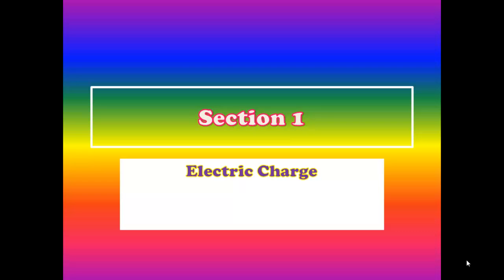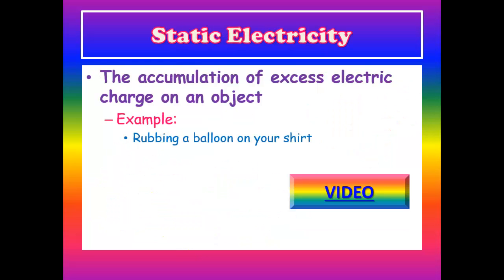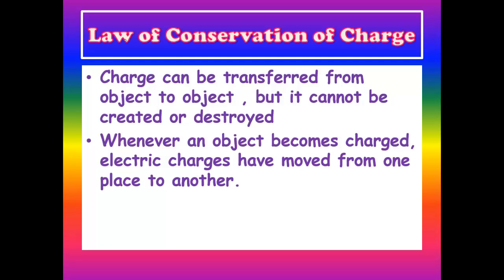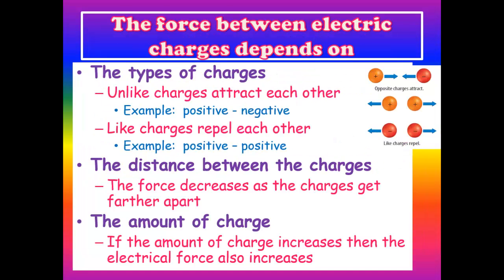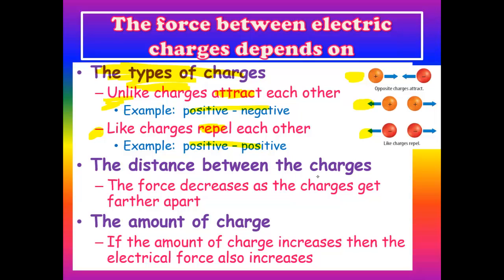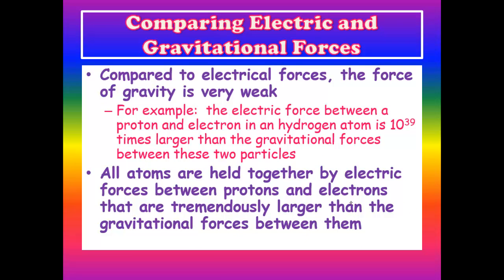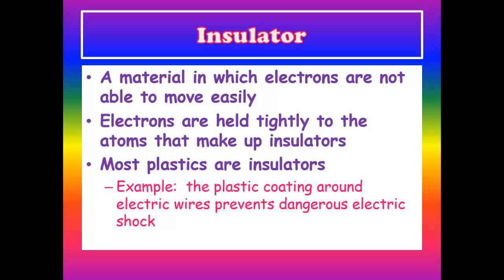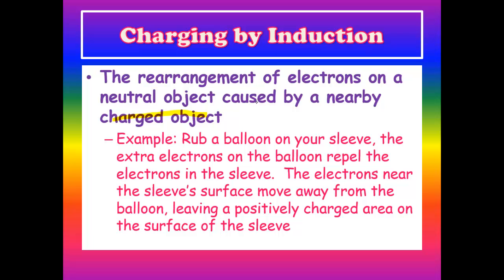6.1 Notes Electric Charge